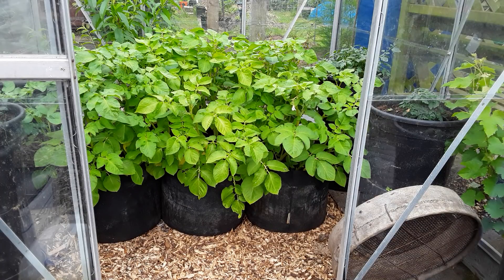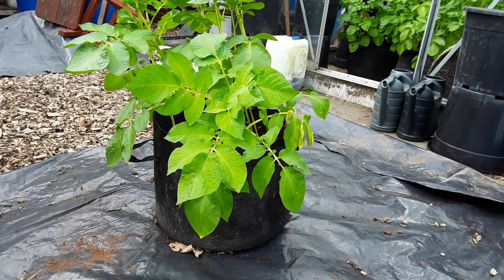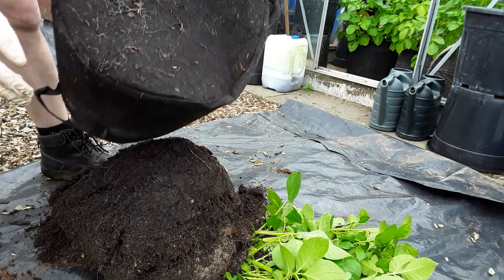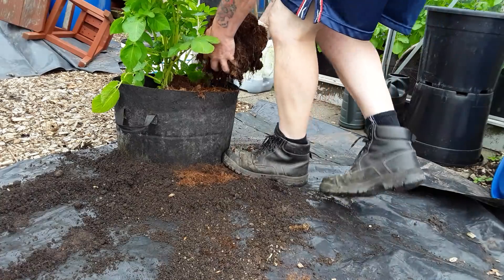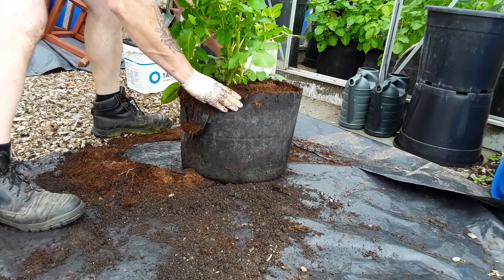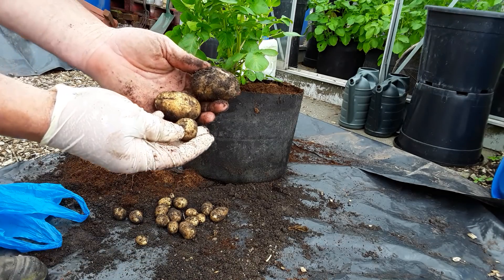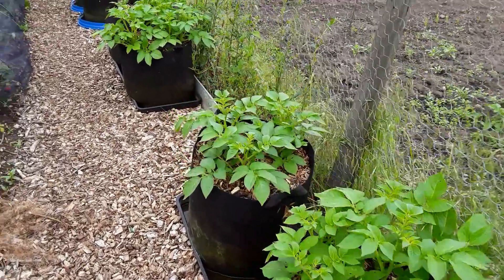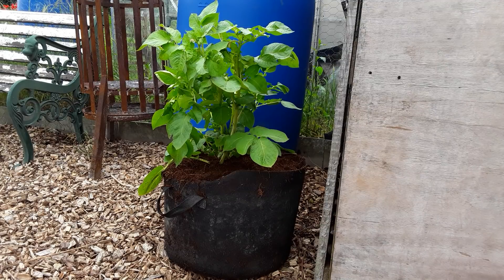"80 Day Pentland Javelin First Early Potato Reveal" & " PotatoInABucketOfStones (384)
PotatoInABucketOfStones SmallSeedPotatoExperiment "How are my Pentland Javelin Potatoes doing at 80 days.